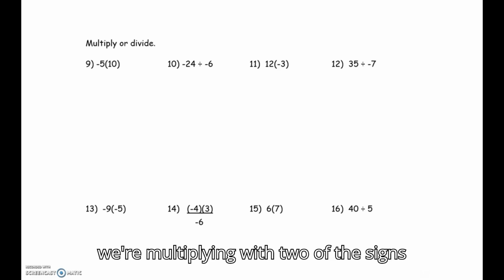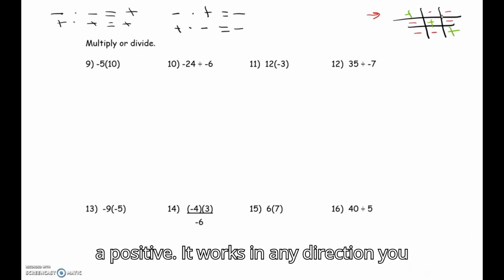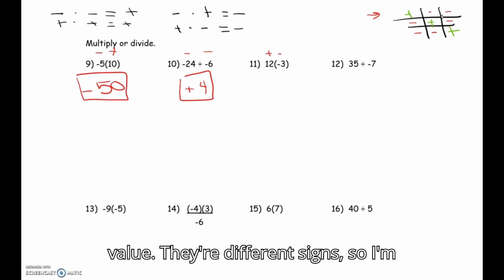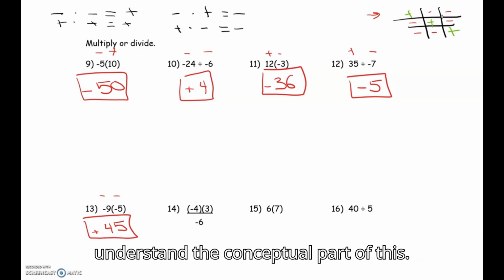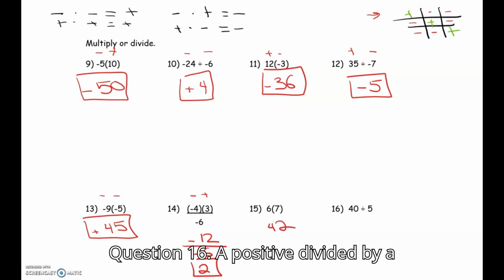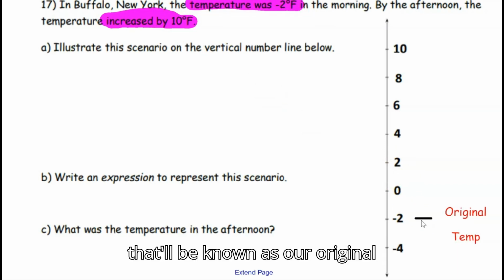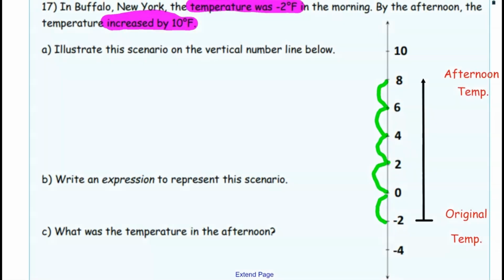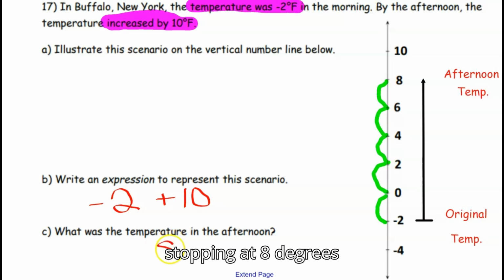Test 1: Multiplying Dividing Integers & Number lines